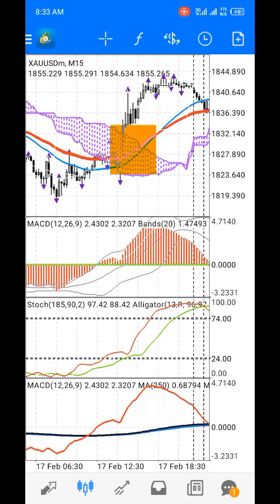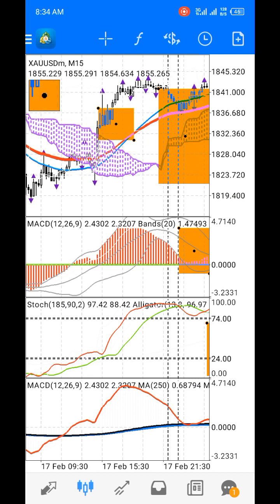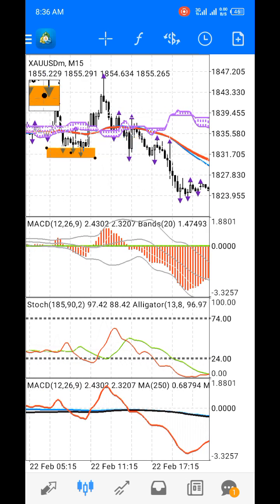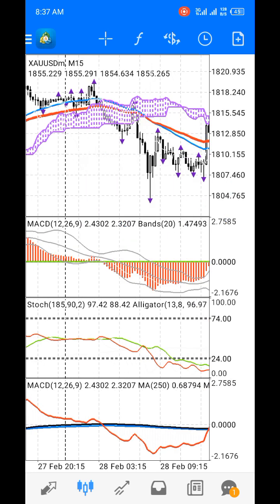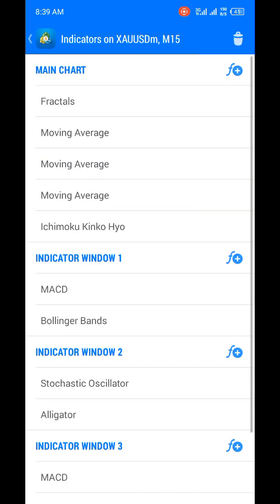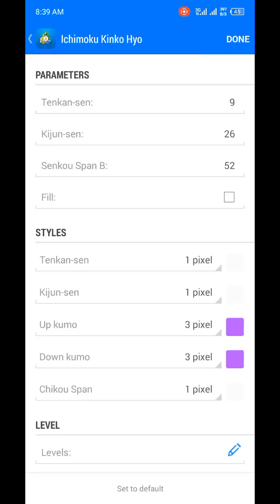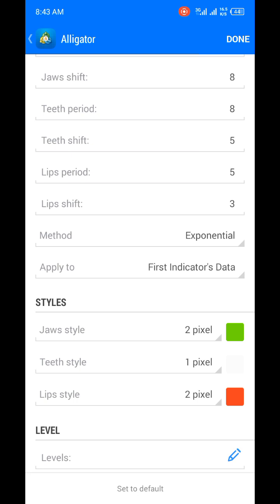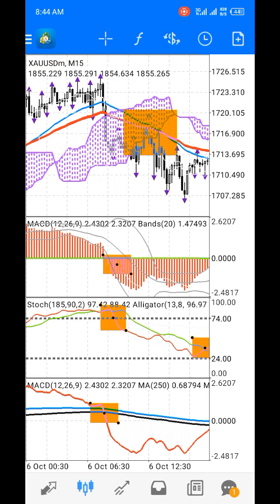Gold trading strategy that can generate $20 to $100 daily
Kindly stay locked to our channel for more videos on strategies on how you can easily trade Forex and VIX successfully.

Kindly drop your comments on our strategies below and like our videos.

Sign up with my Broker to trade Gold, click this link to sign up

day trading,
day trading strategies,
stock trading,
scalping strategy,
forex scalping,
scalping tutorial,
3 ema scalping strategy